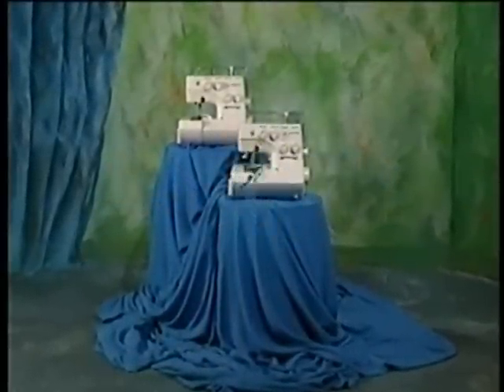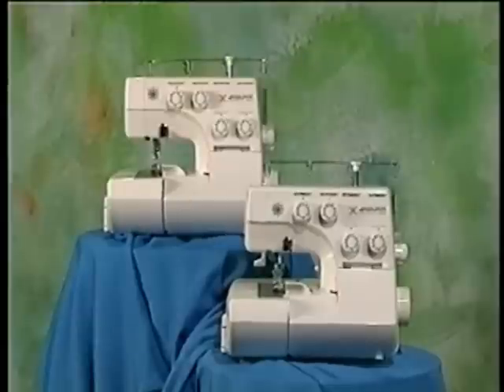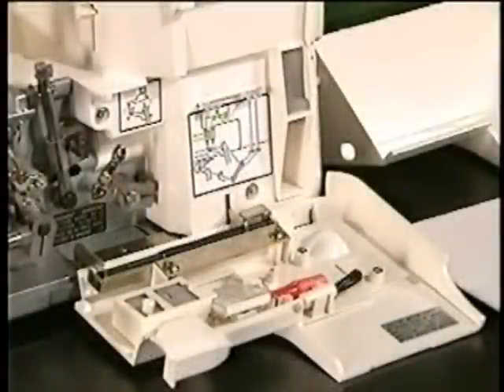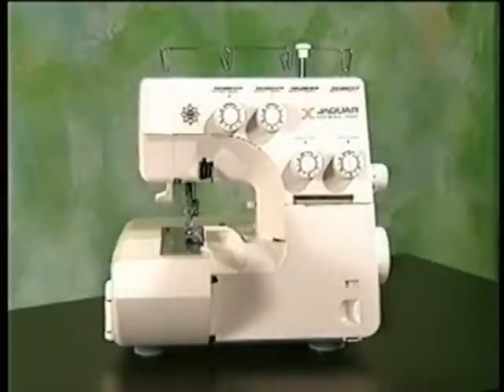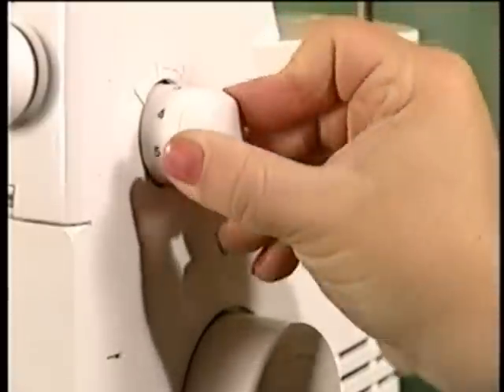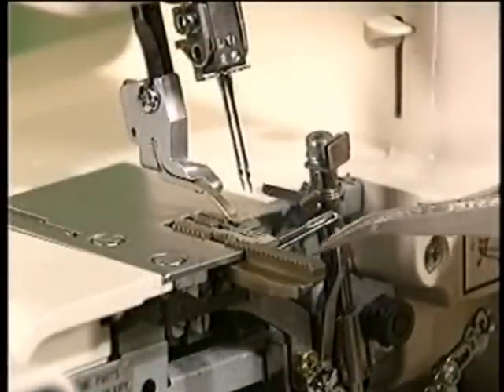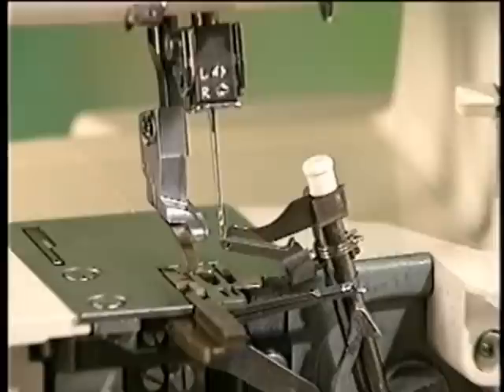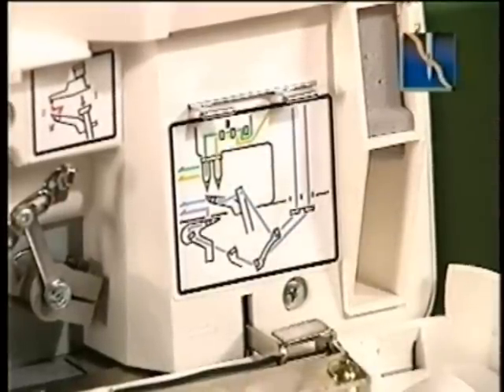Frister & Rossmann Epochlock 055D